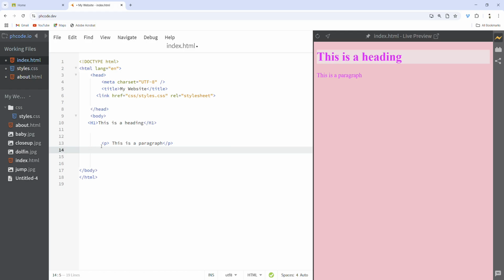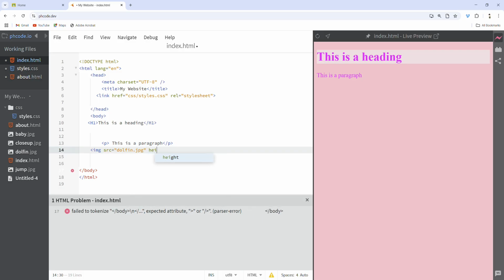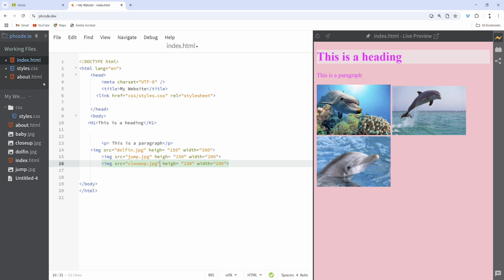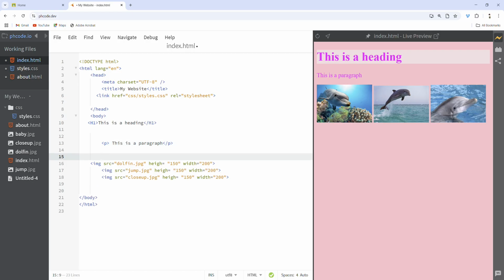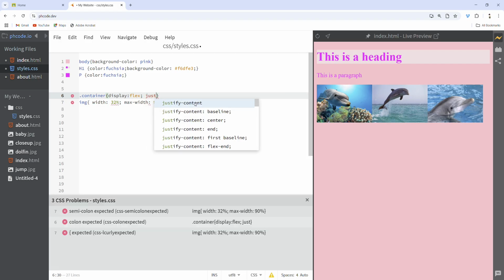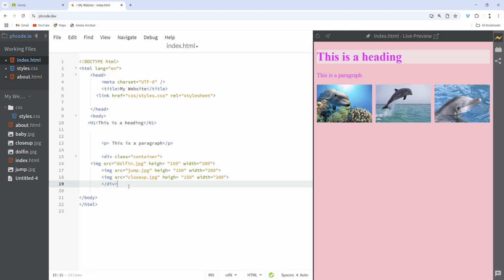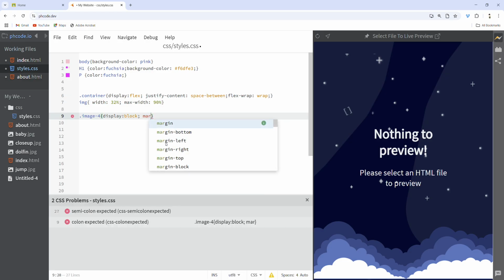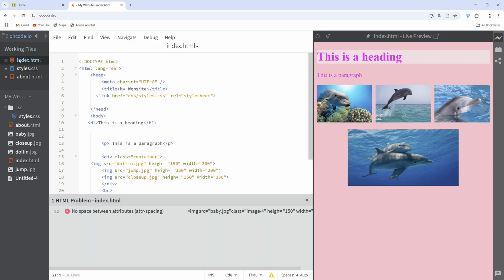Vid 4 Adding Images